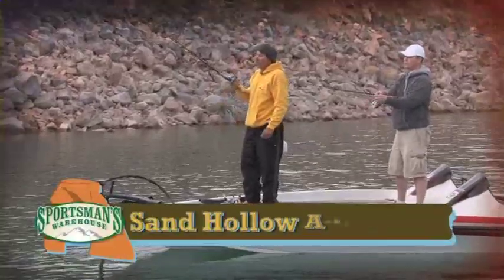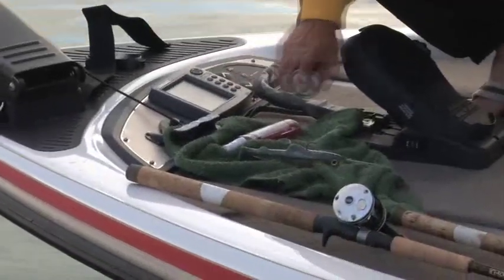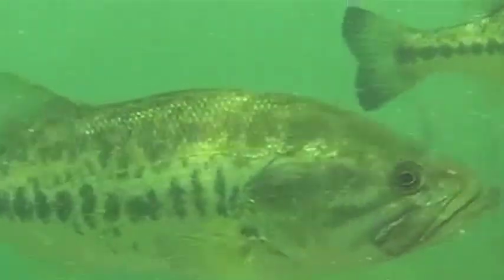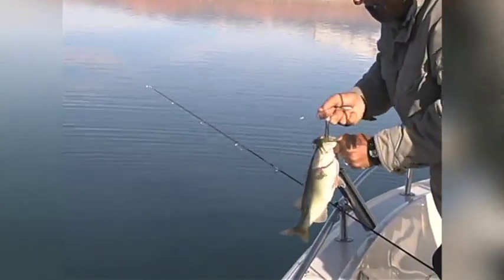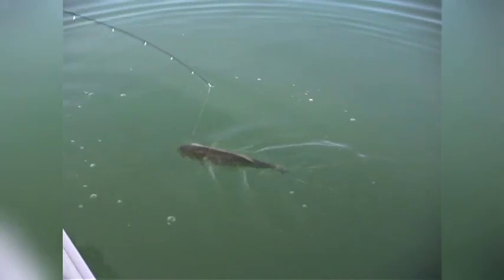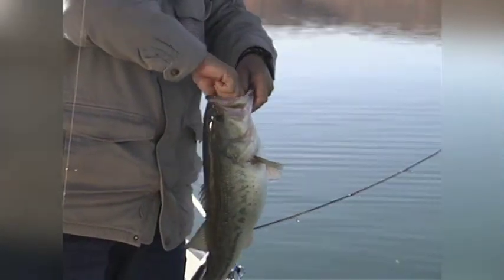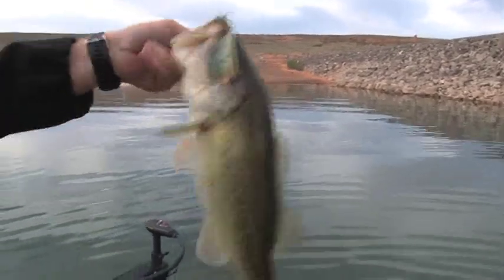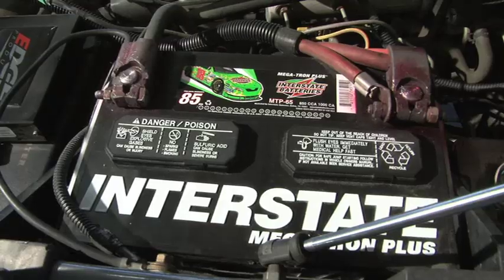Southern Utah Sandhollow Seg 2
This weeks adveture takes us to Southern Utah's Sandhollow, where we spend the day with Sportsman's Warehouses fishing expert and Sandhollow expert guide Greg Giacomazza. We learn some great spring tactics that will help you become a better angler on your favorite body of water.